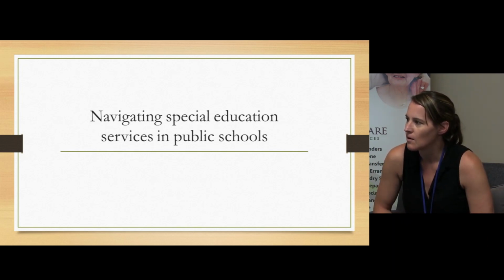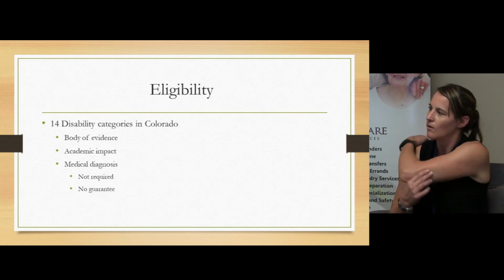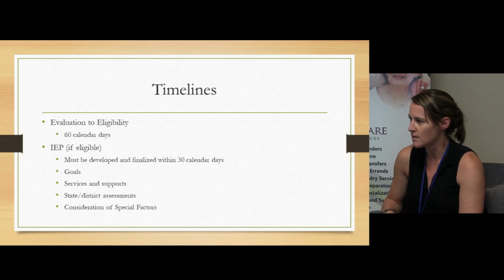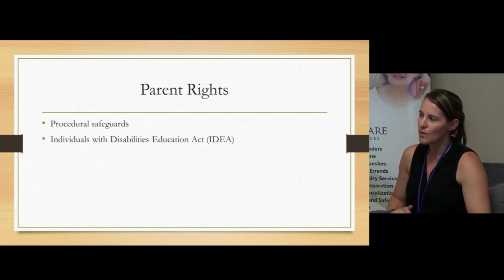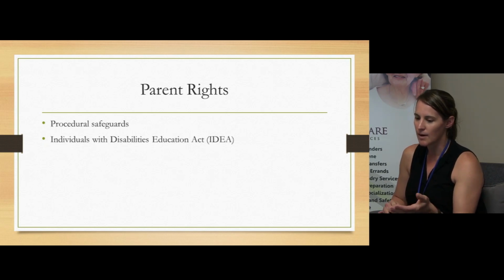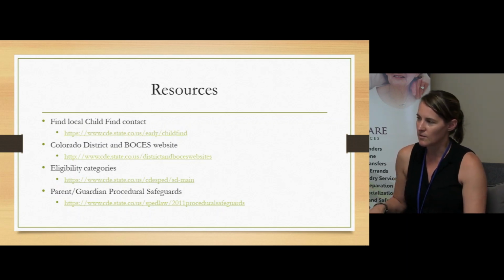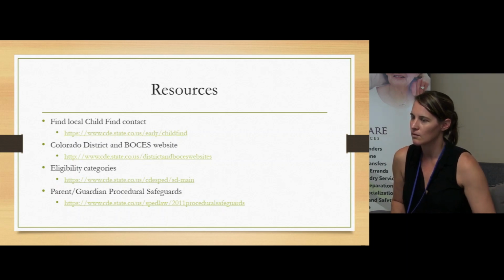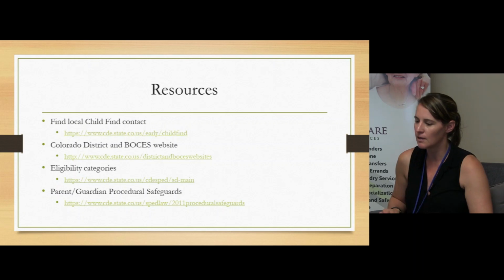Special Needs and Navigating Public Schools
There is a growing number of children with special needs throughout the state of Colorado and many families are wondering what they can do to help their children get the education they need for the future.

For this topic, we asked our guest speaker, Christie McGovern, from the Aurora Public Schools, to come in, go over the process and navigation on special education services through the public schools, look into homebound services, and look at the adaptive/assistive technology, and finally go over the Parents rights with a child in special education.

A little bit about Christie McGovern is a licensed Speech Language Pathologist with 16 years of experience in pediatric hospitals, home-health, private clinic and public schools. Christie has been working in special education administration since 2008.